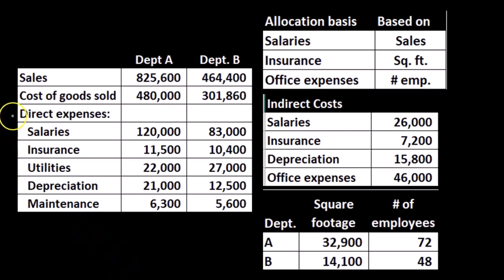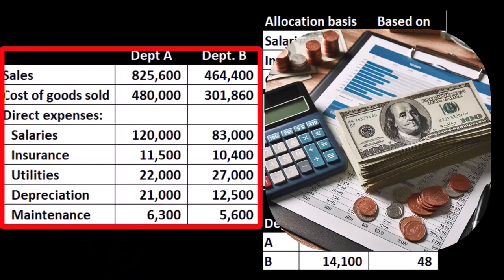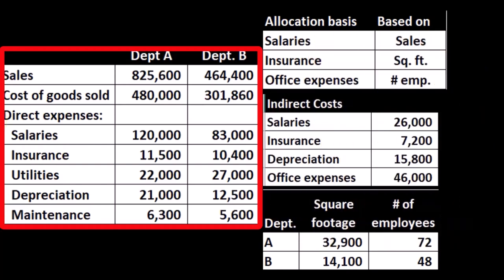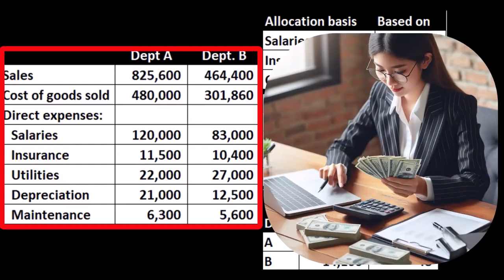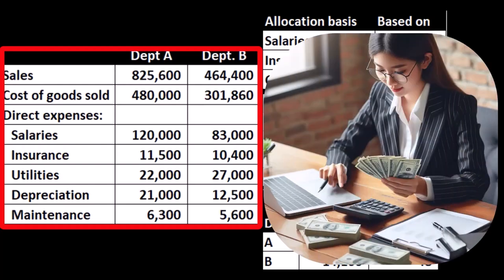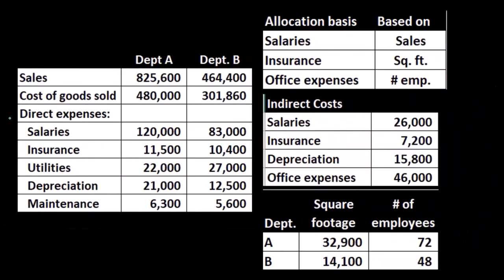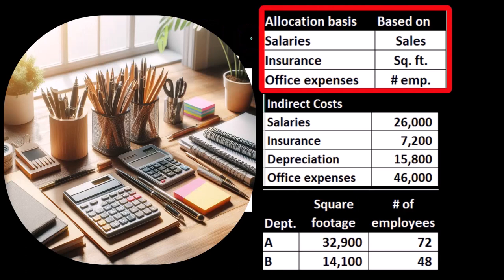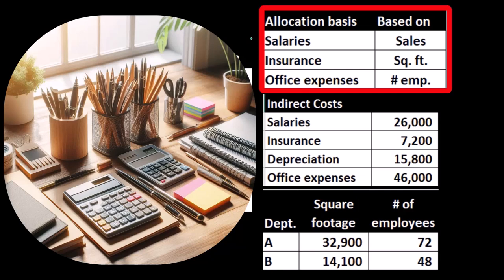Data Overview, Allocation Bases, Indirect Expense Examples Responsibility Accounting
Explore the essentials of Indirect Expense Allocation, including a comprehensive data overview and common allocation bases. Understand how to allocate indirect expenses effectively with real-world examples. Learn how Responsibility Accounting ensures accountability and boosts organizational efficiency.